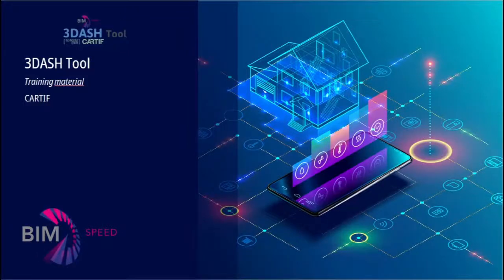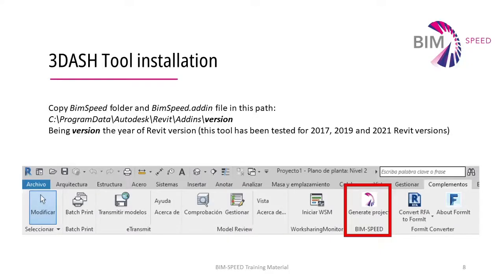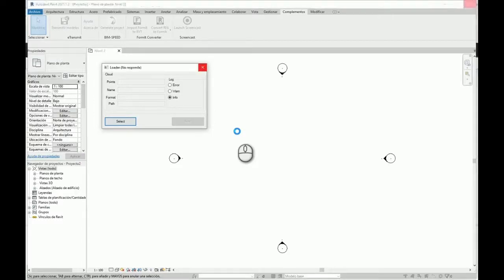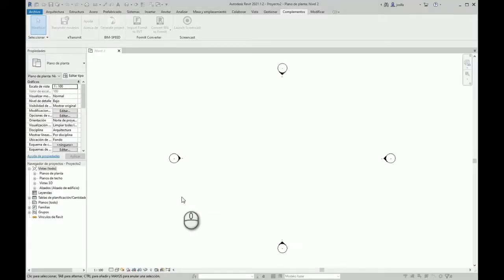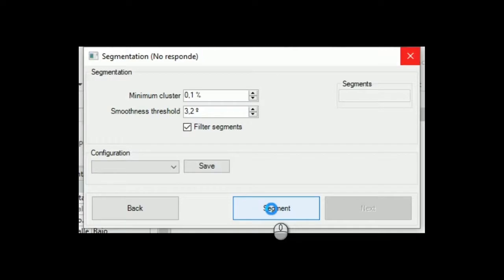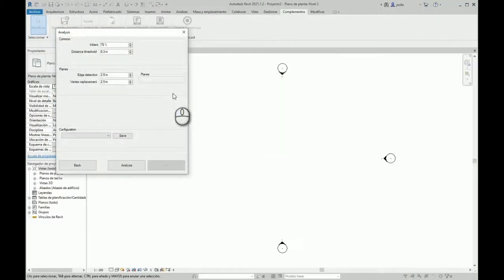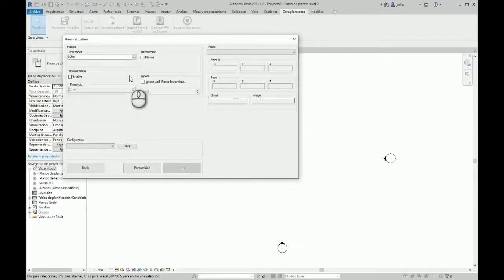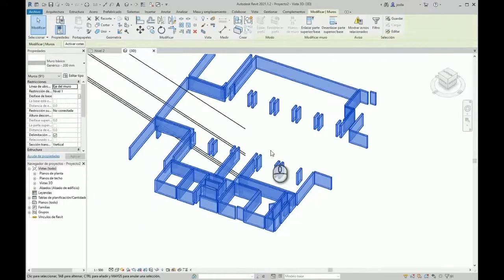3DASH Tool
This video presents the 3DASH tool. The tool automatically detects and creates BIM entities from 3D point clouds acquired by laser scanning or photogrammetry systems.